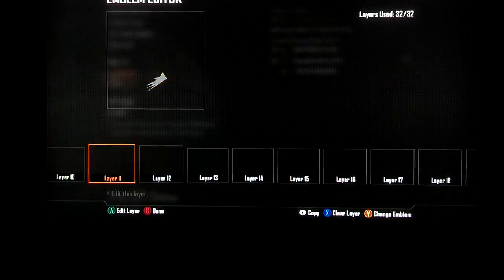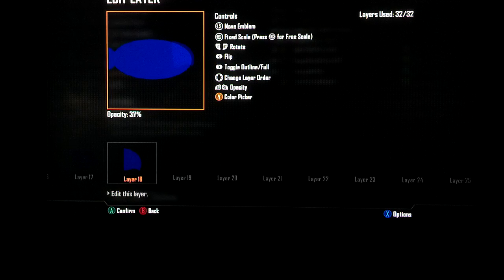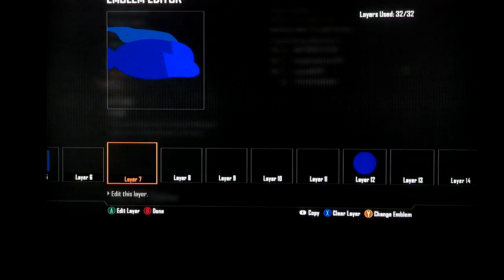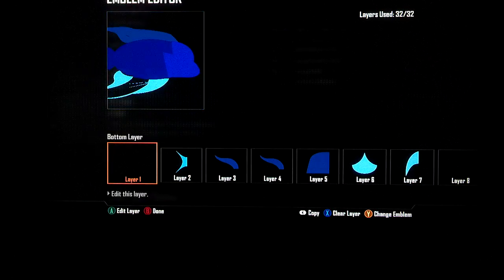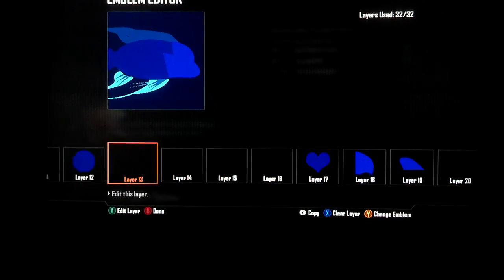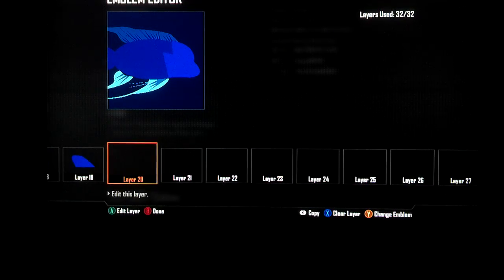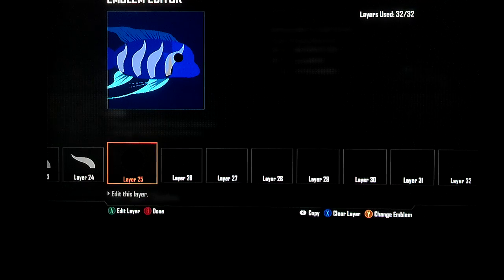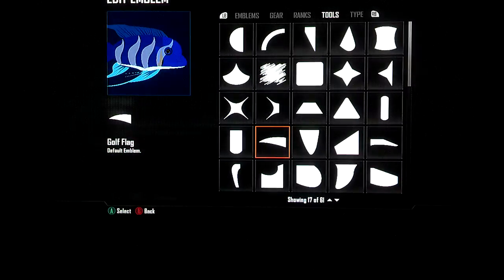BO2: How to make Frontosa Emblem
How to make a Zaire Blue Kapampa Frontosa Fish emblem. Thanks to Super Turtle man of Turtleman Cichlids.